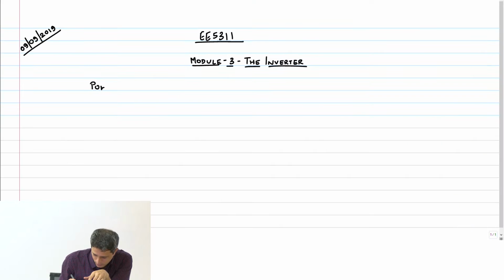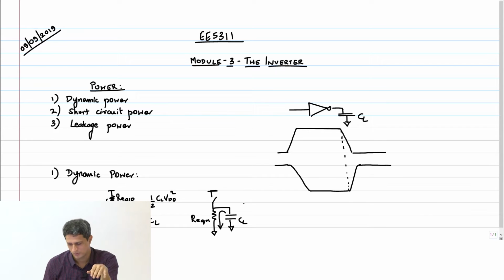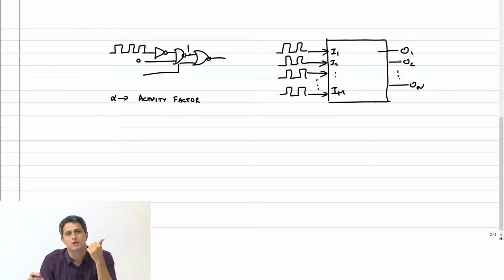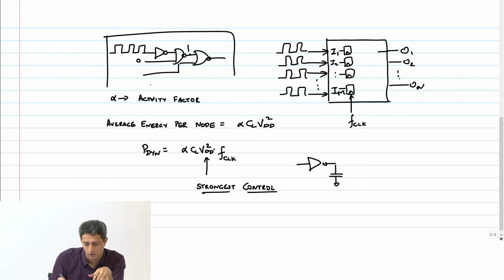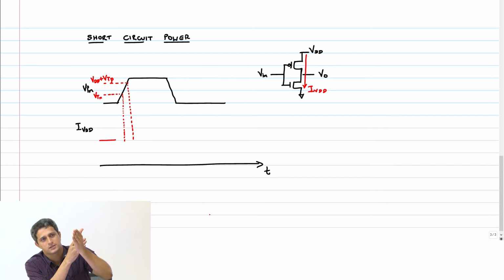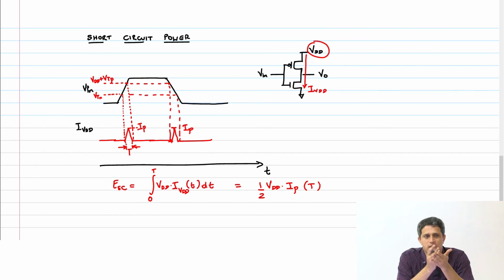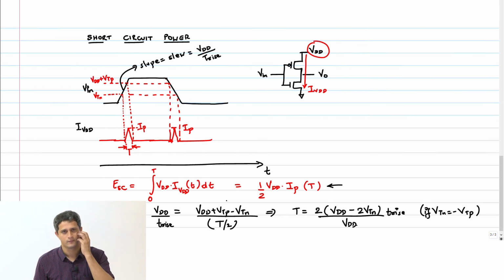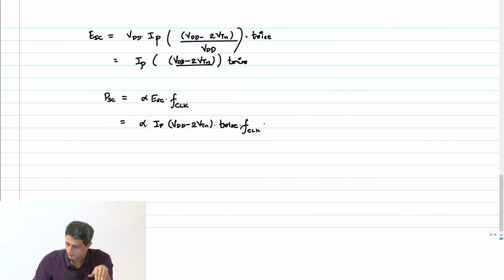Inverter - 16 - Inverter: Short Circuit Power